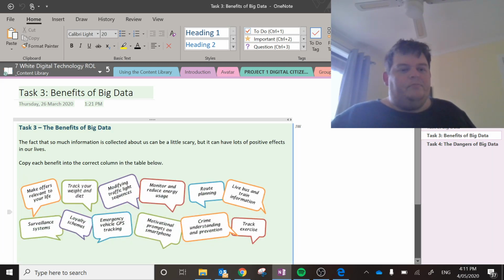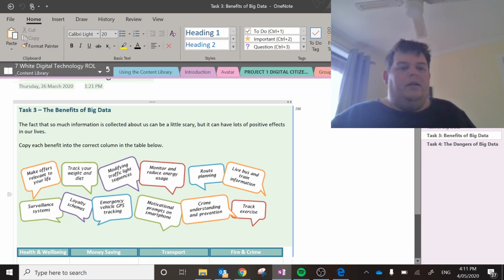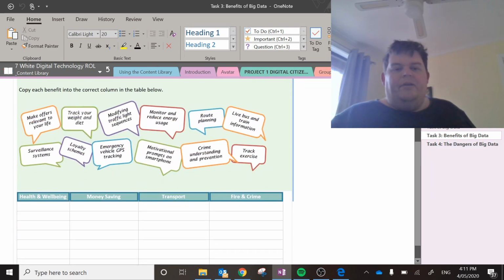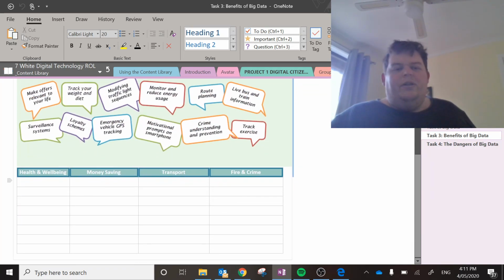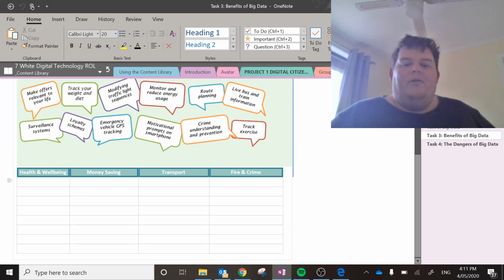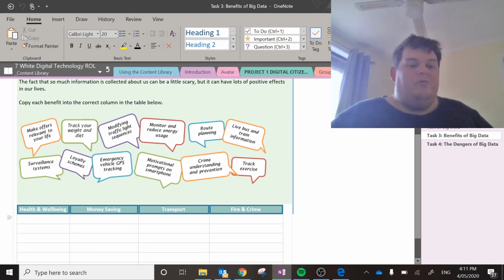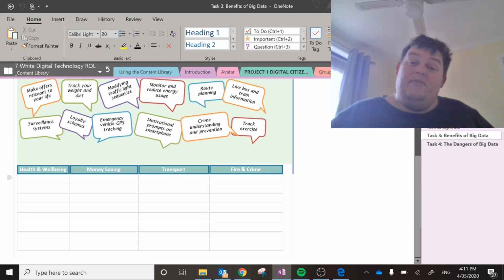Project 2 Data part 2